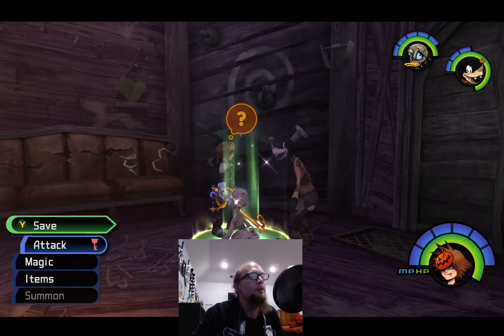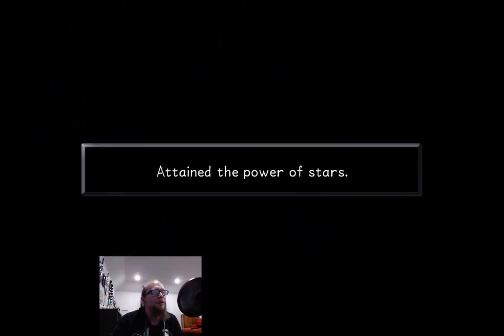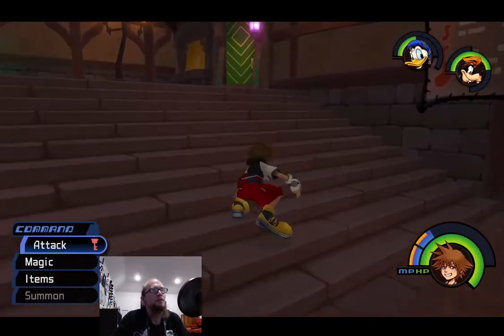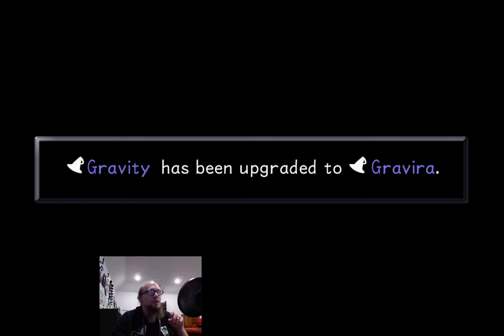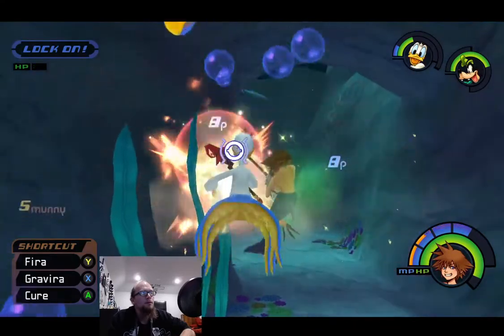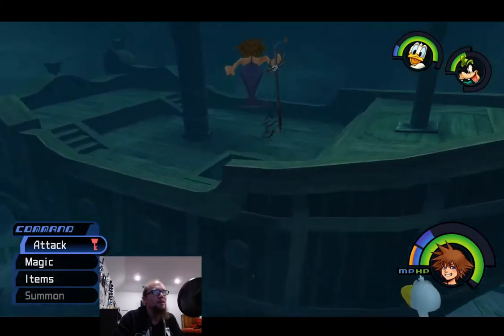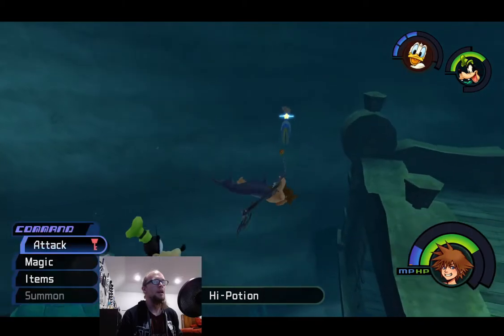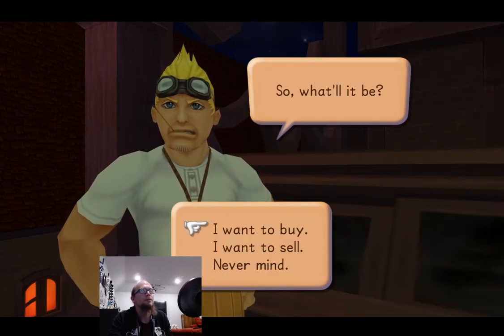Kingdom Hearts 1.5 Part 5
Why must Oogie's manor be so annoying?